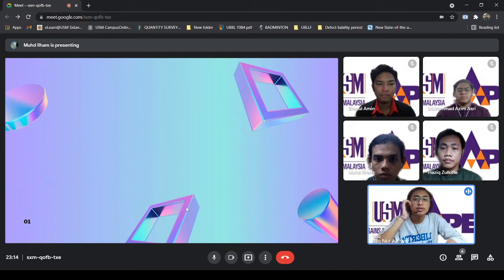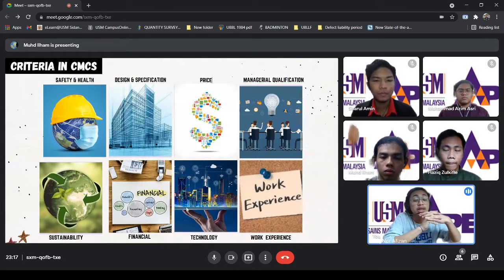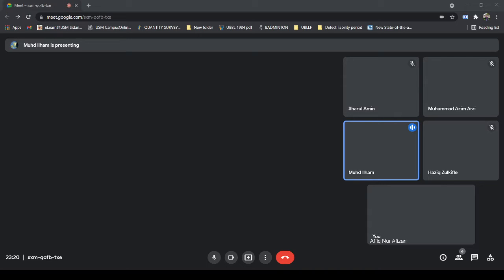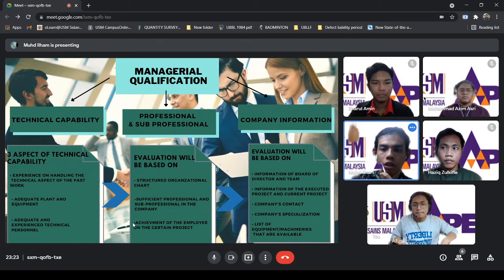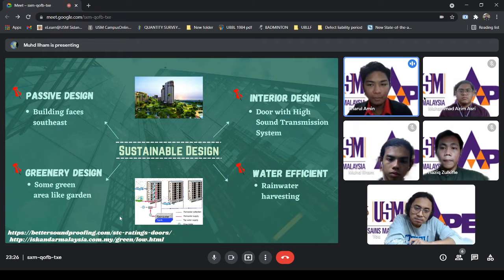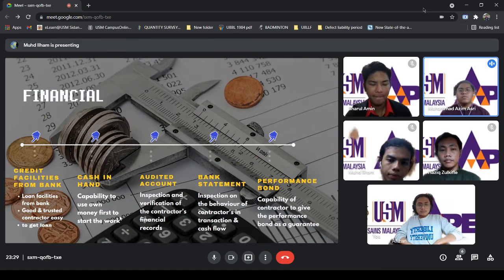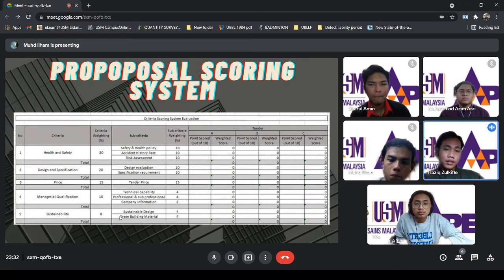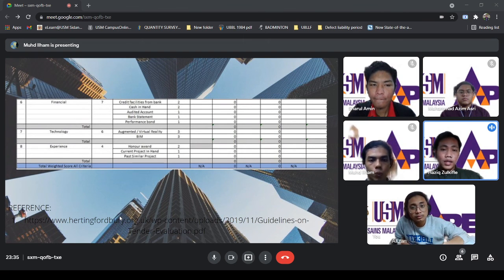RQS202 Studio Group3 Video Presentation of CMCS, Quantity Surveying, Universiti Sains Malaysia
Video Presentation of Comprehensive Methodology Contractor Selection (CMCS).